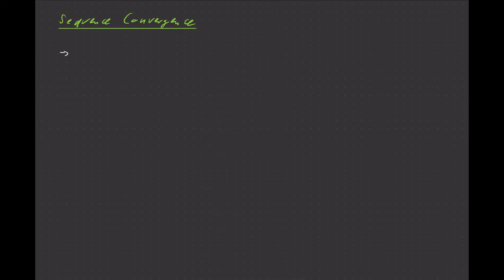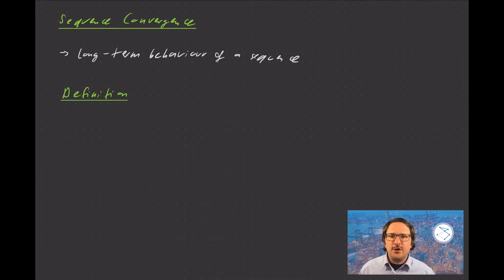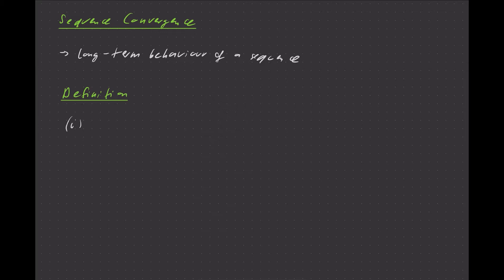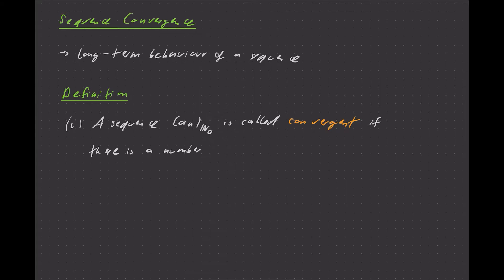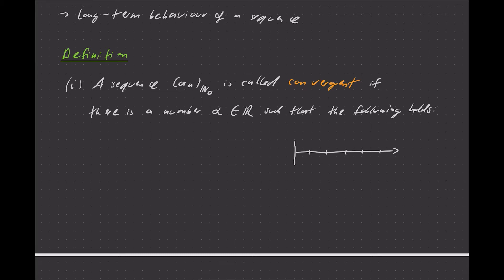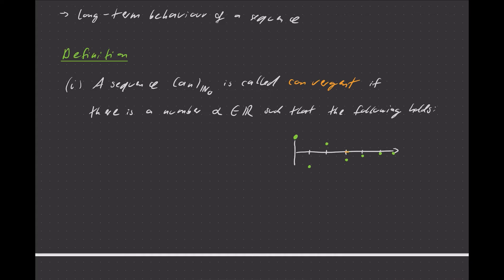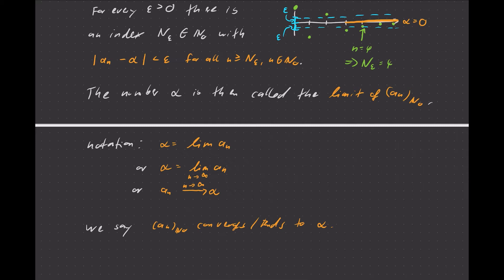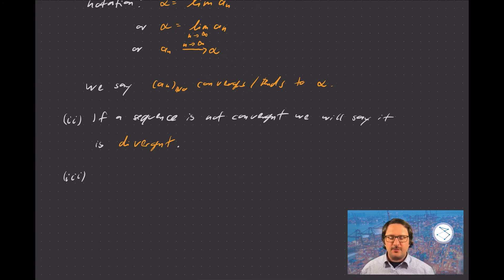MA9711: 063 - Sequence Convergence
A definition and some examples for sequence convergence.